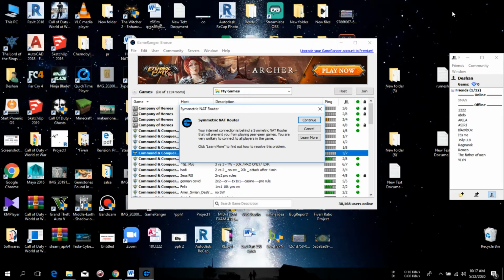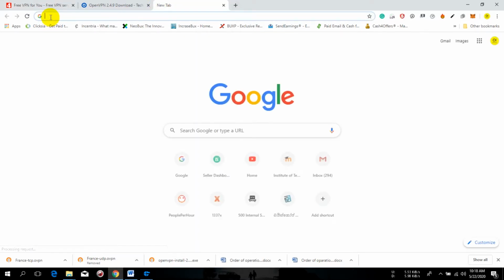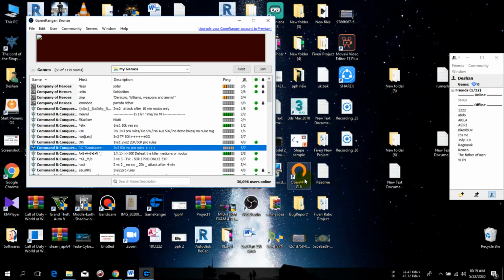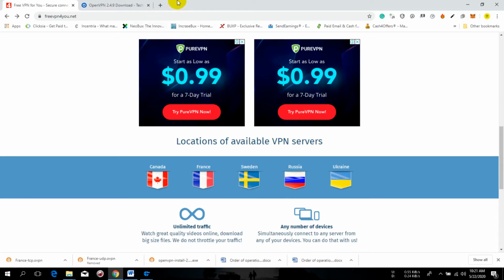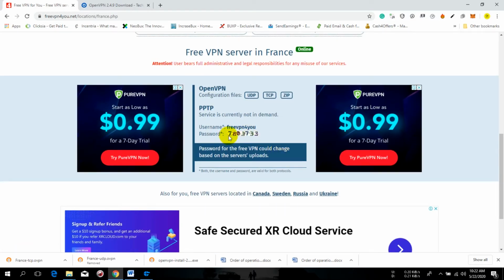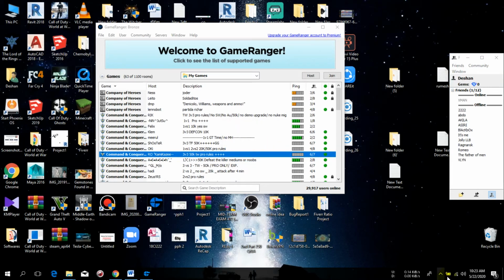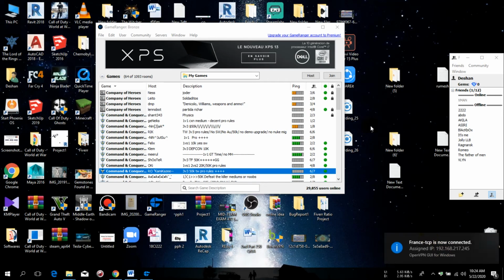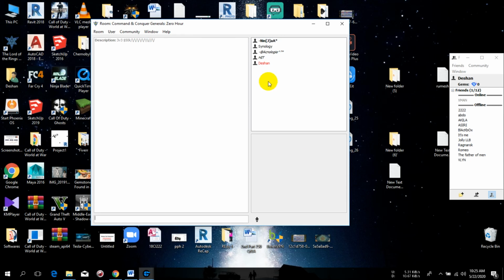How to fix symmetric NAT router error ( Black Box) in game ranger without port forwarding- * NEW *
How to fix symmetric NAT router error ( Black Box) in game ranger without port forwarding- * NEW * working with any router
100% free and unlimited